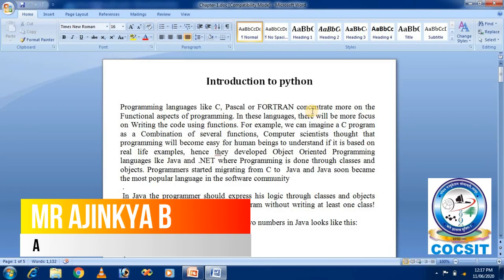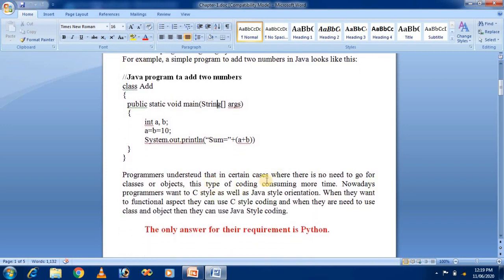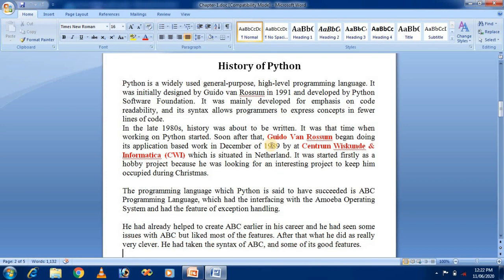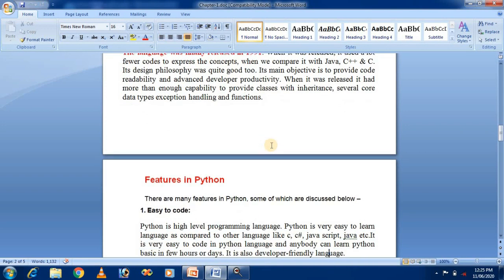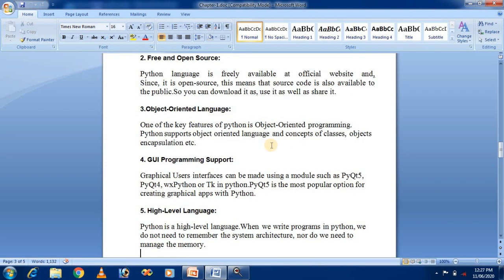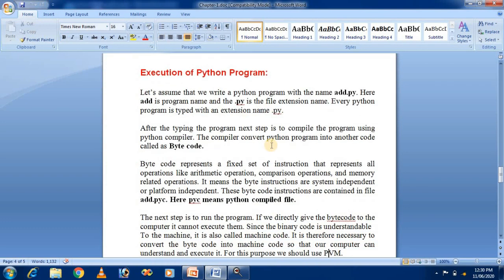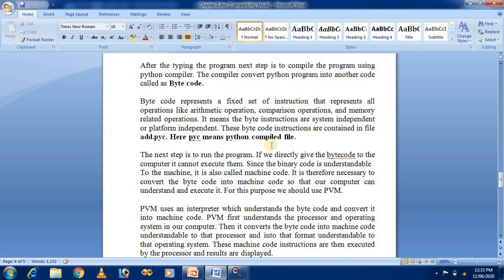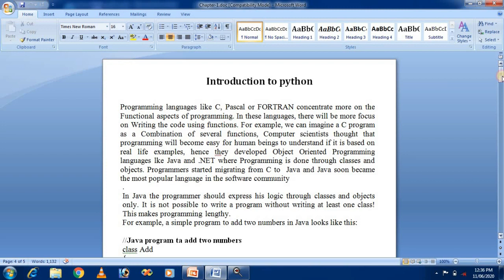Introduction to python program 01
Hello everyone, in this video tutorial we will learn the first topic of python program that is Introduction to python program. In this topic we cover the points
1.Introduction to python
2.History of python
3. Features of python
4. Execution of python program